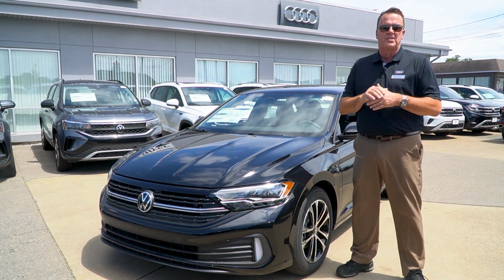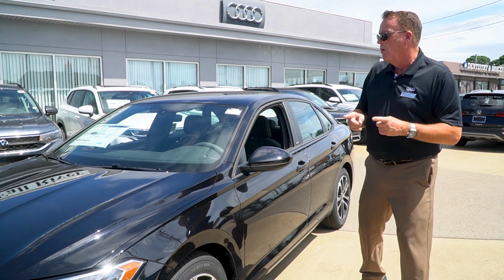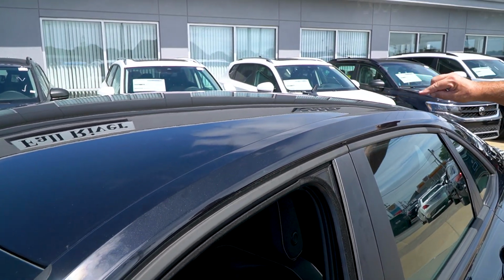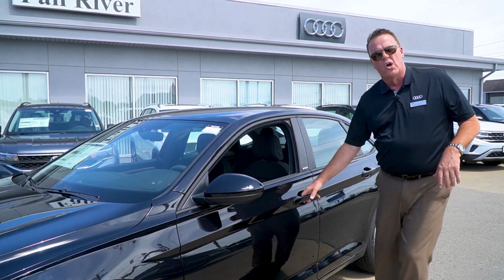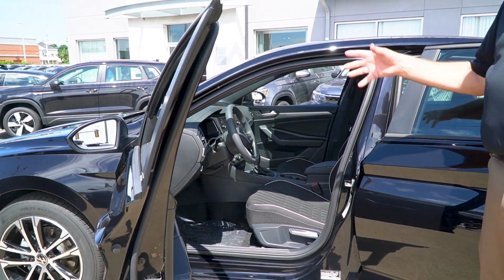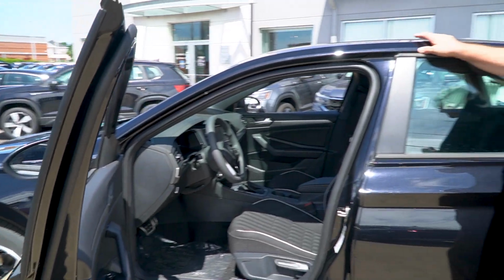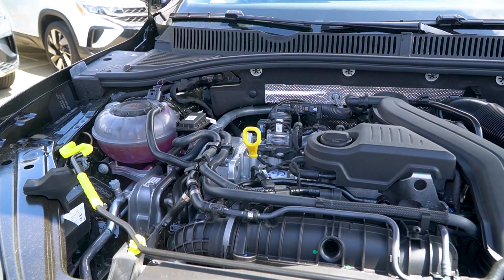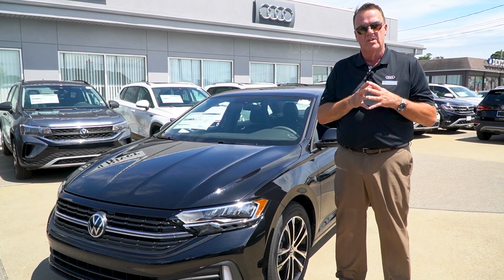Passive Safety Features In Your VW | With Shawn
Visit Volkswagen Fall River at 80 William S. Canning Blvd. in Fall River!